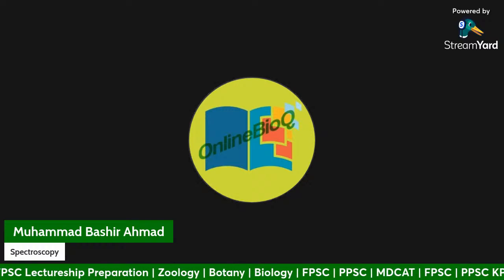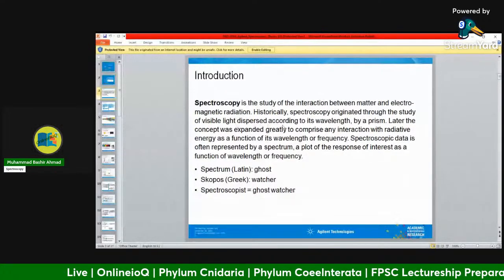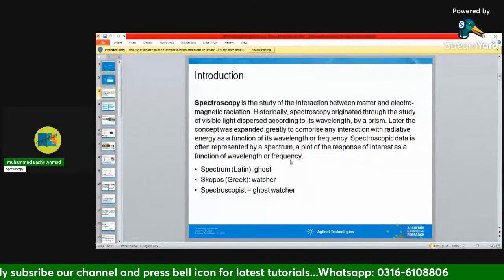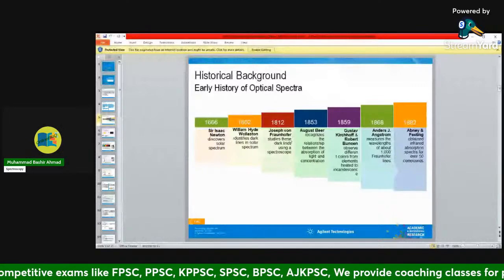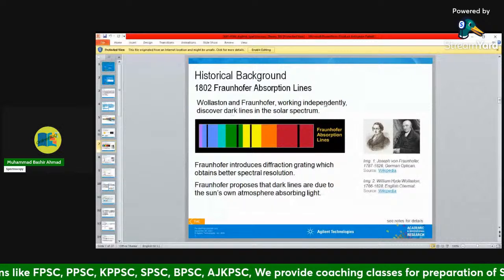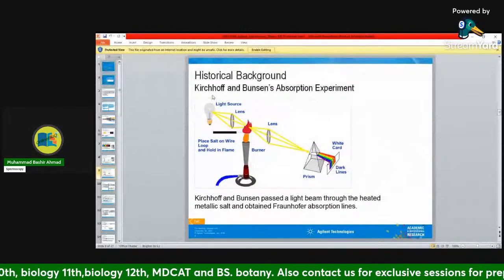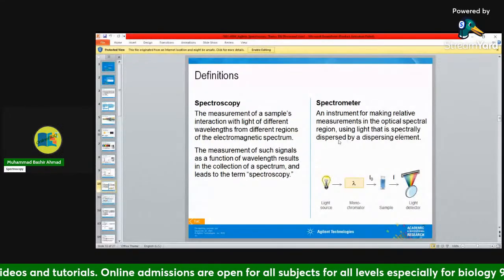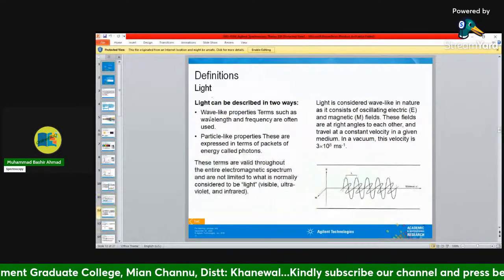What Is Spectroscopy?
In this video, we explain spectroscopy in a simple and easy way. Learn what spectroscopy is, how it works, and why it's important in science. Great for students and anyone curious about how light helps us study matter!